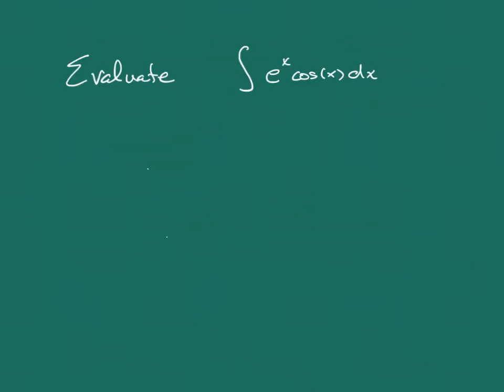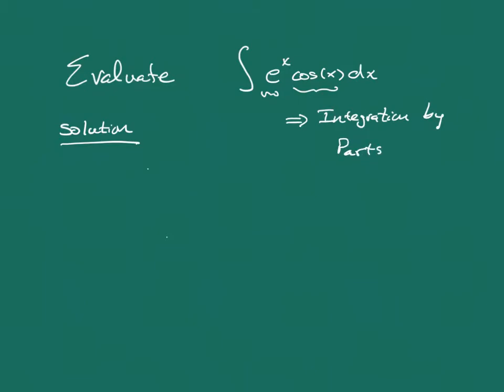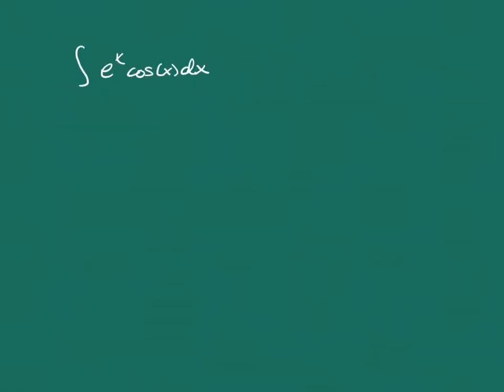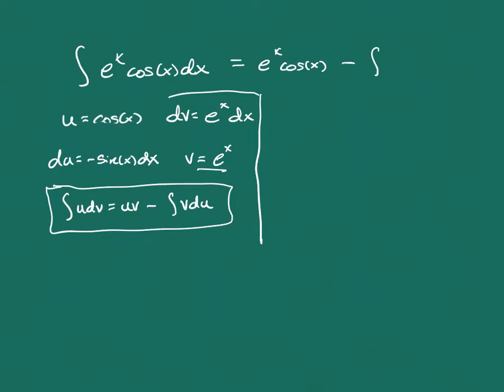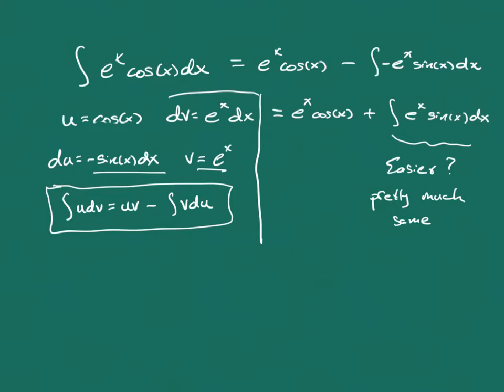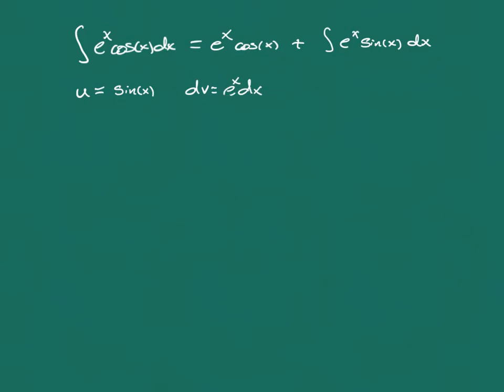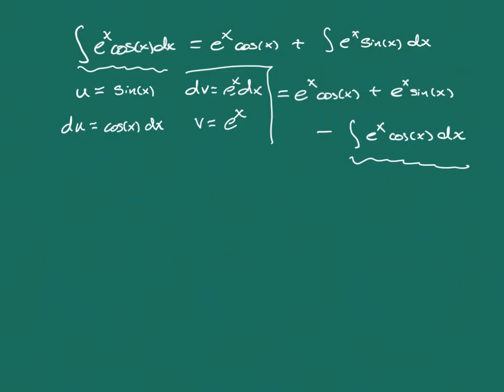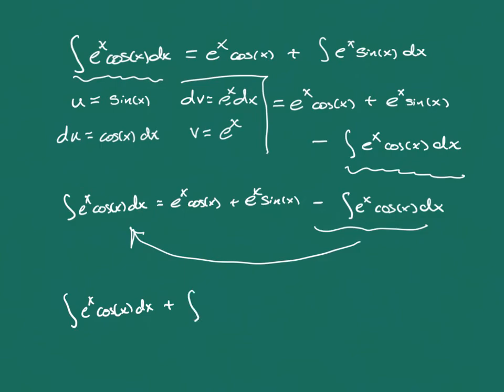Integration By Parts - Example 3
In this video we work an example in which we use integration by parts to find an integral by looping back on itself.